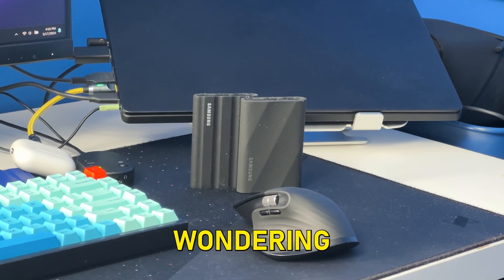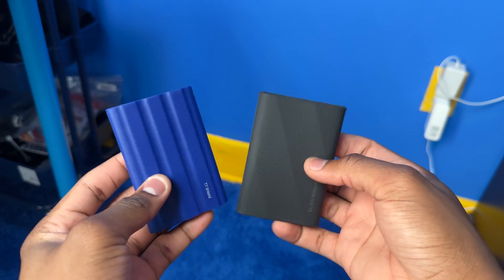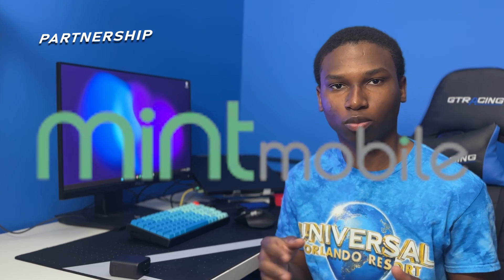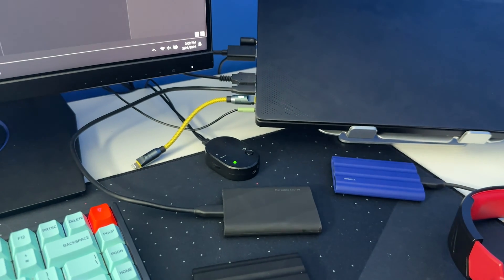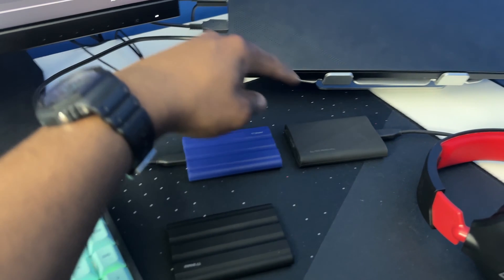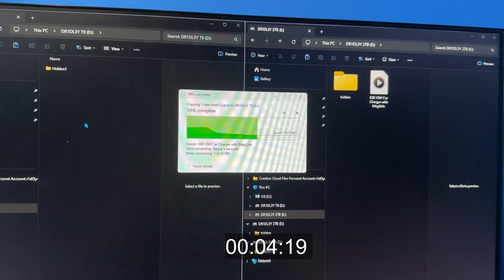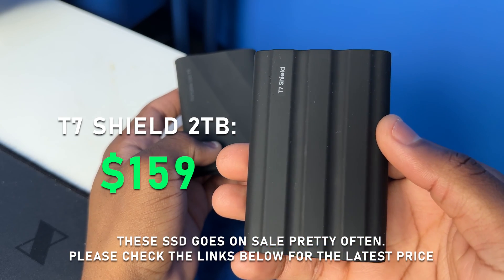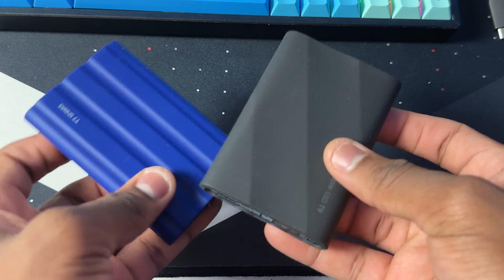Samsung Portable SSD T9 vs Samsung Portable SSD T7 Shield - Watch Before You Buy...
Go to our partner to get premium wireless for as low as $15 a month. New activation and upfront payment of $45 for 3 mo. service required. Restrictions apply. See trymintmobile.com for more details.

In this video we compare the Samsung Portable SSD T9 against the Samsung Portable SSD T7 Shield. After watching this video you should be able to choose the right SSD for you.

Samsung Portable SSD T7 Shield

If you buy something from a link above, this channel may earn a commission you don't have to pay more but your purchase with those affiliate links will help support my channel and I appreciate everyone who uses the links.

Chapters

00:00 | Intro
00:29 | Appearance
01:47 | Features
02:37 | Partnership Mint Mobile
03:51 | Speed Test
07:49 | Prices
08:34 | Final Thoughts